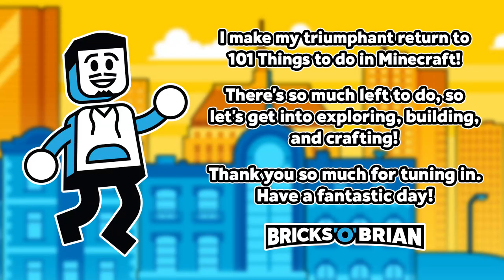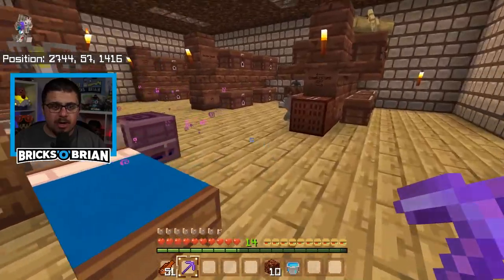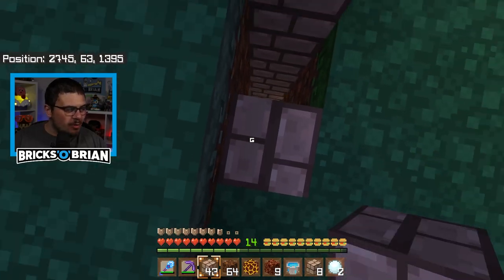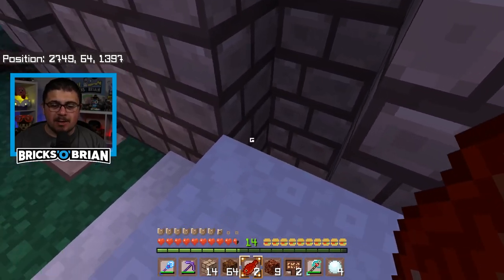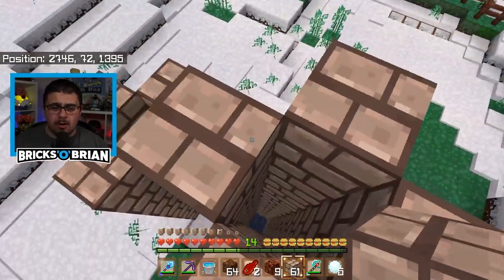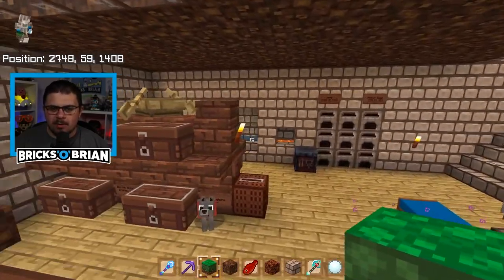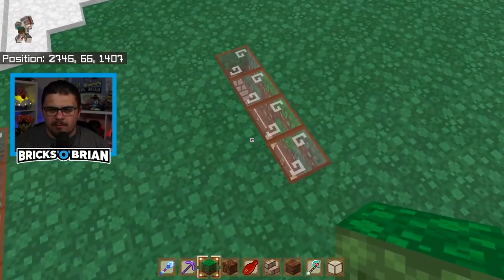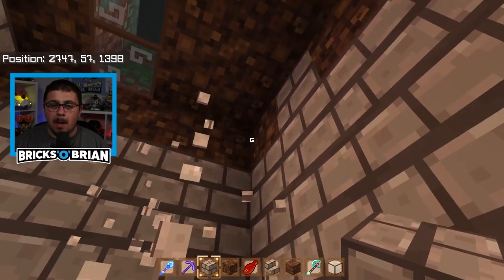Make a Water Elevator! - 101 Things to do with Bricks 'O' Brian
CREDITS

Brian Saviano
321 Main Street 1448